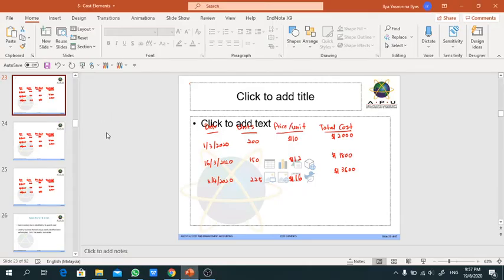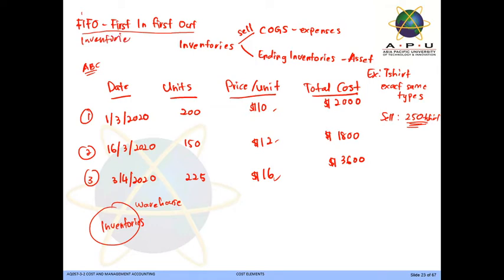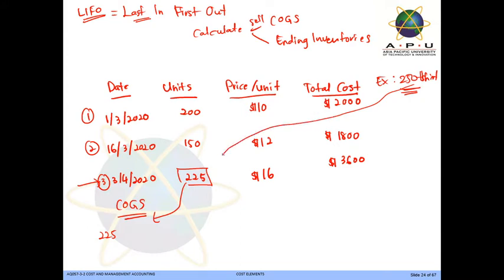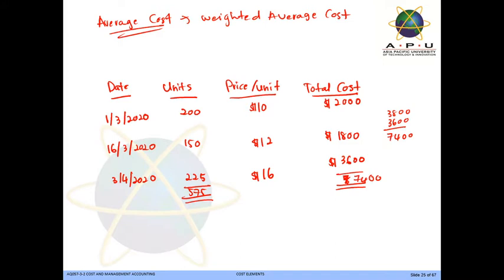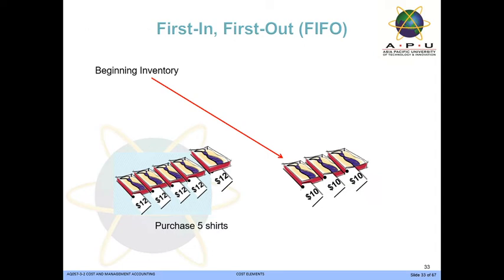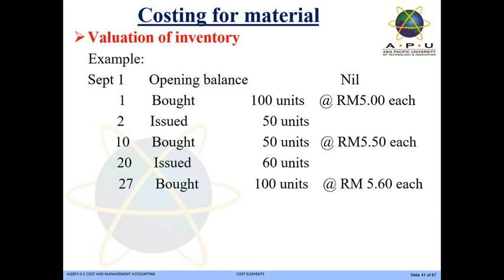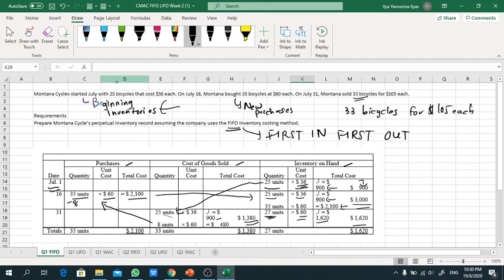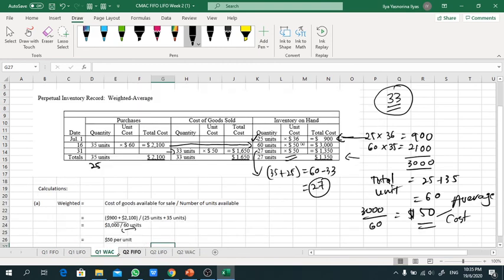FIFO LIFO WACC